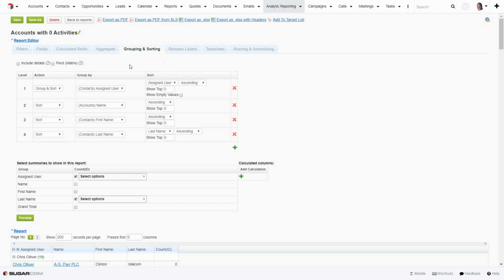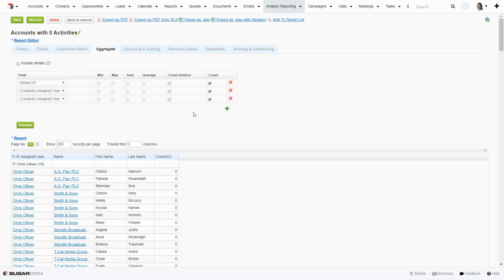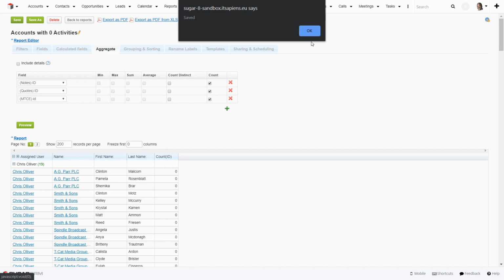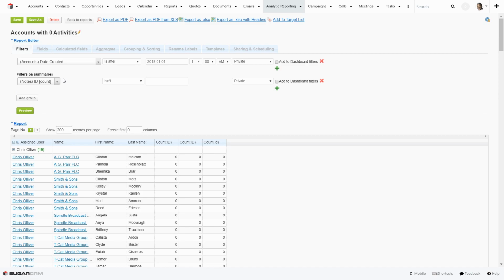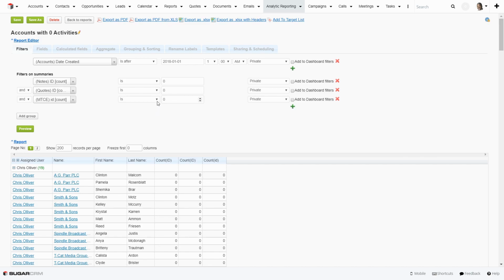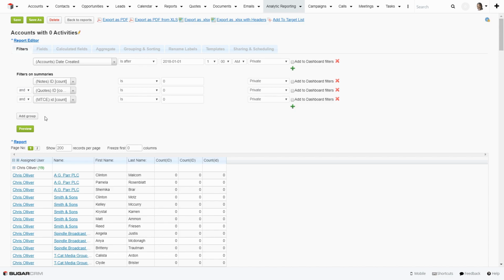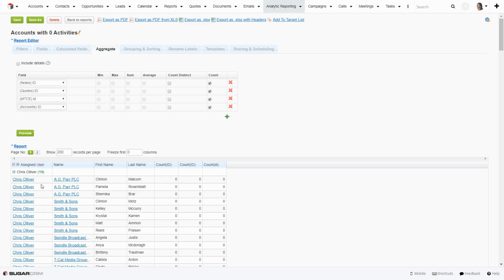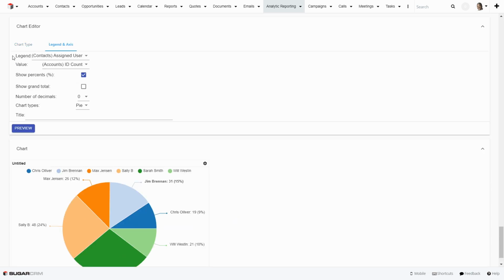Filter Data Based on Counted and Summary Values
Hit the CC button to see closed captions.

You can filter your data based on counted and summary values which opens a number of new opportunities to improve your sales:

-          Follow up on customers unattended e.g. in the last 90 days
-          Follow up on customers, who have reached at least e.g. two or more; or a certain number of purchases
-          Add a summary chart to your dashboard – showing visually such e.g. unattended / interested / high-volume-buying customers by each sales rep.

0:00 Introduction
0:27 Grouping and sorting
0:48 Aggregates
1: 28 Filters
2:30 Charts